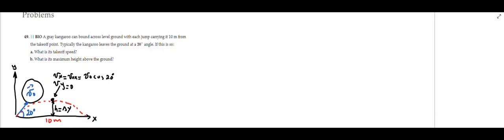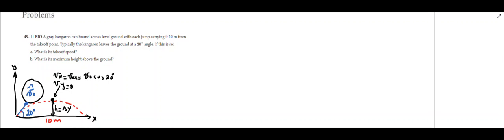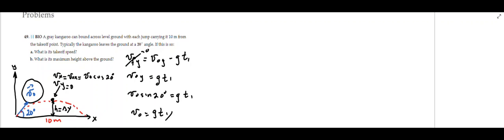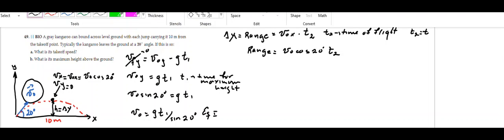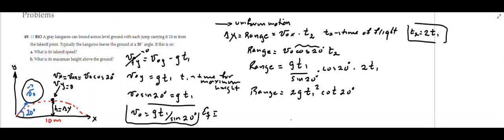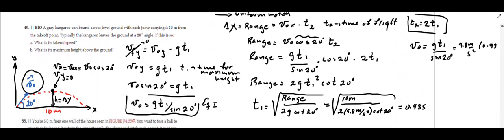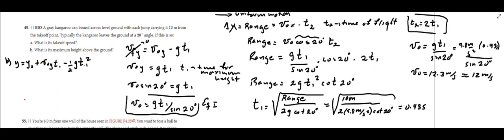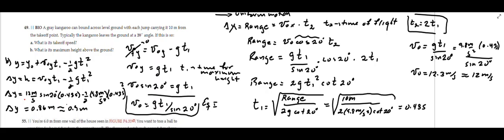Video - Kinematics in 2 dimensions: To find kangaroo takeoff speed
The takeoff speed of a kangaroo and a its maximum height above the ground are determined